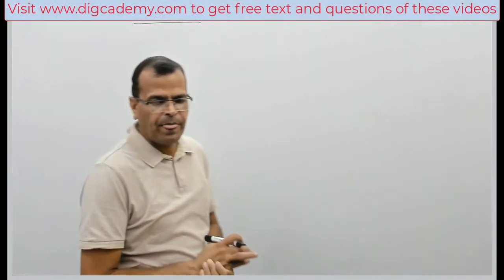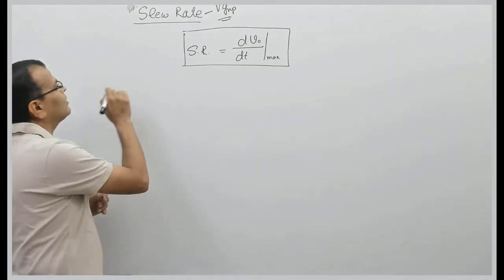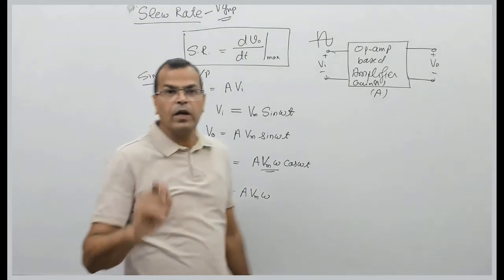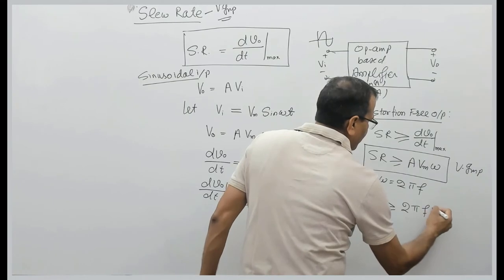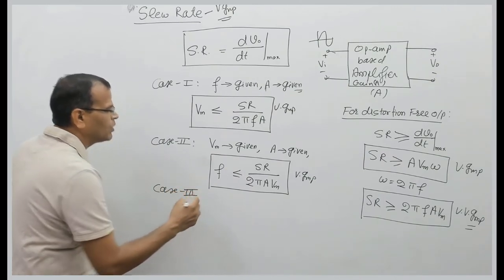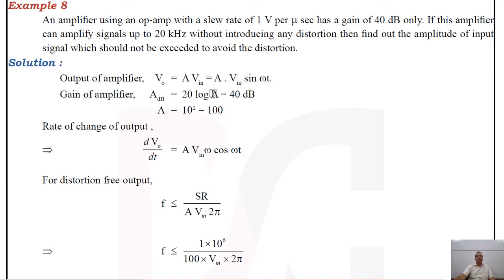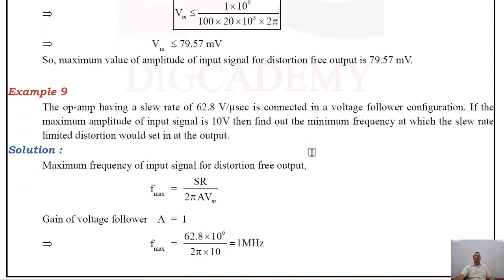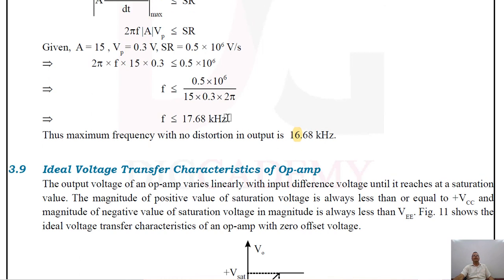EDC & AE Ch 15 Op amp L4 Characteristics part III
This video presents the Slew Rate of an op-amp. It is an important topic for GATE, ESE and PSu examinations.